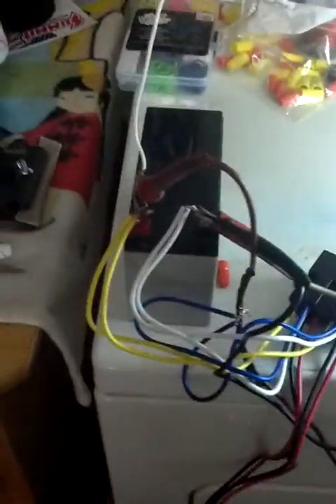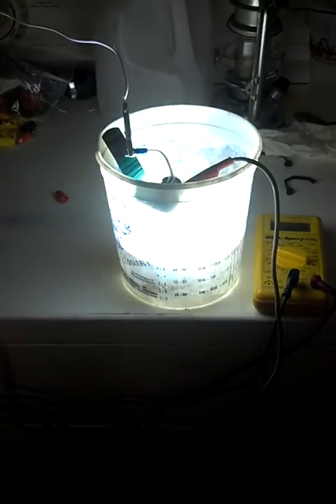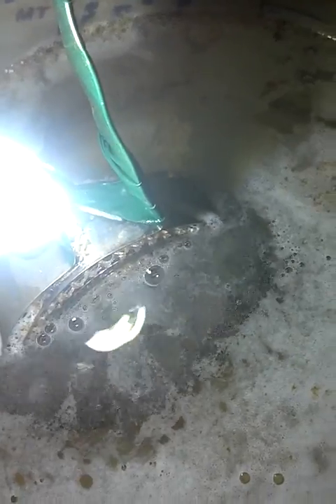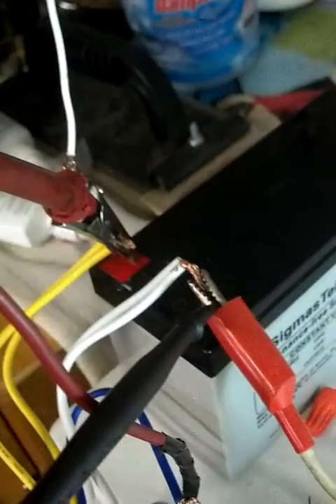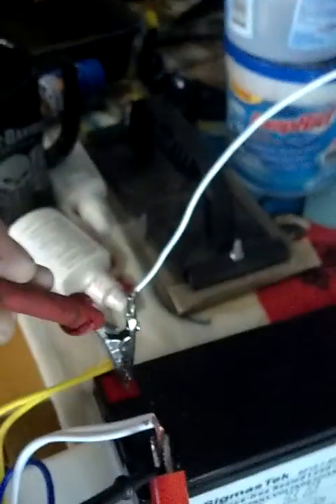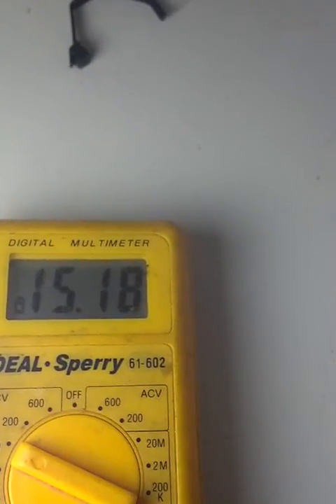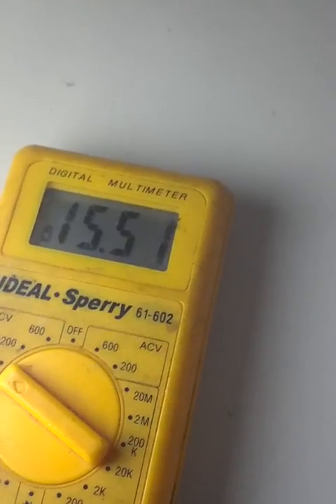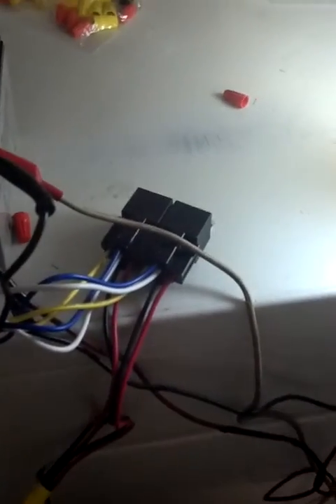Radiant Energy to make Hydrogen for free!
This proves that over unity is very possible to create HHO gas, run a light, and still charge the battery that feeds the circuit. Be careful of shock if you build this, its very powerful!